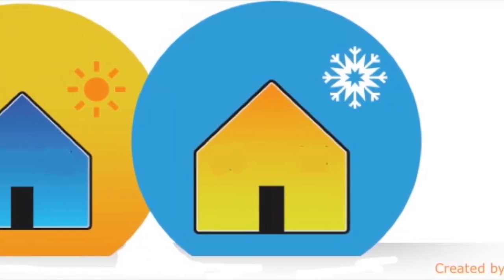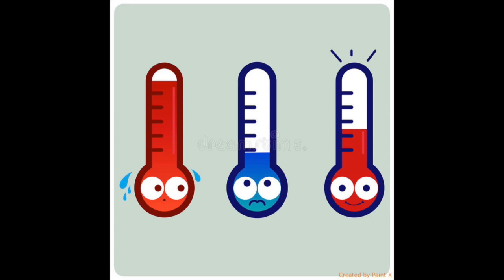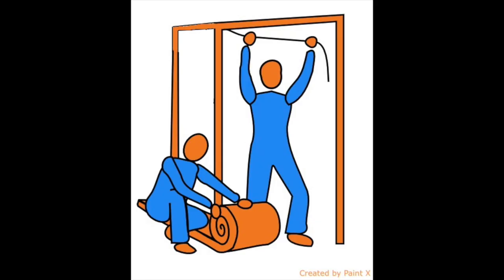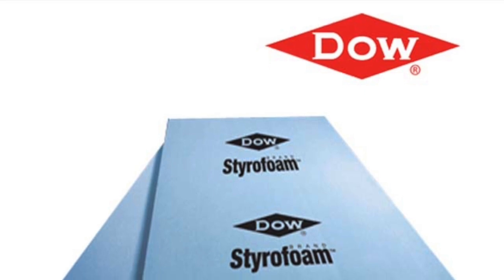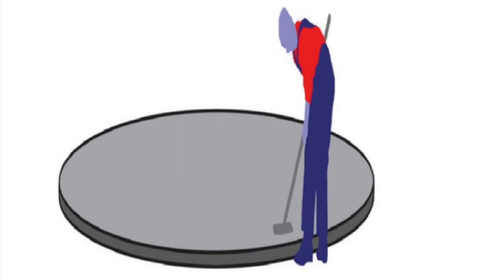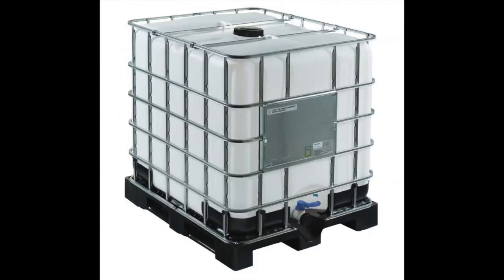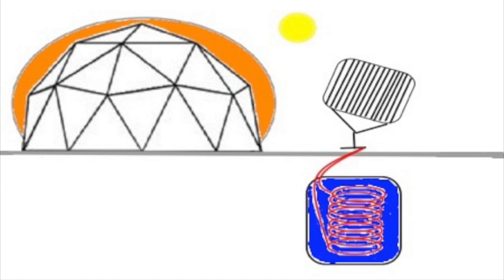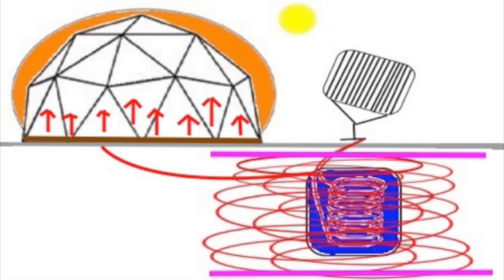Seasonal Solar Heat Storage for a Greenhouse, +15C in -40' Geo Liquid (2018)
Seasonal Solar Geo Liquid Heated 4 Season Greenhouse, +15C in -40'.  After researching Geo air greenhouses, made famous by LDSPrepper and his amazing greenhouse I wanted to make something that had a little more heat. Geo air seems limited to 3-5'C in winter, geo liquid can run to +15'C using radiant heat delivery and liquid storage if soil conditions are right.